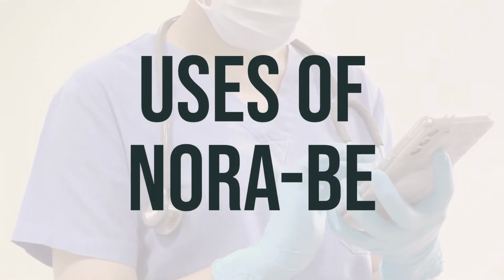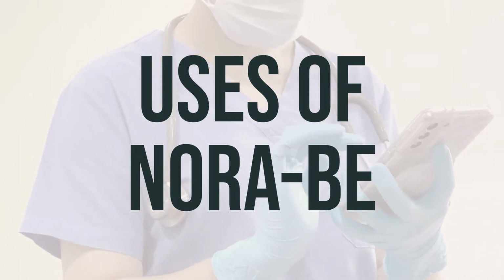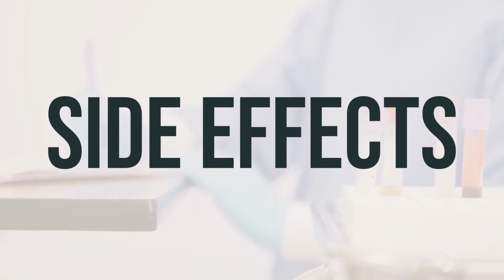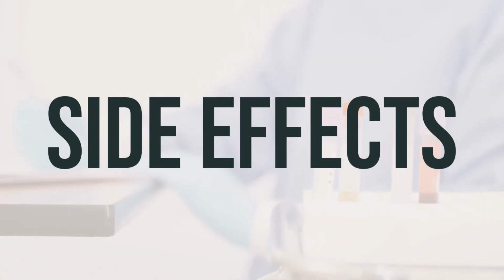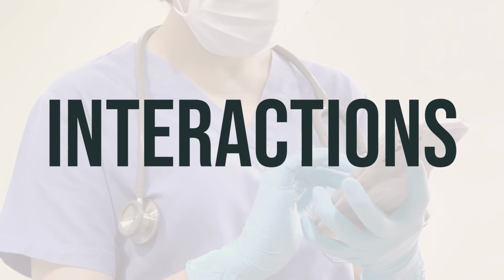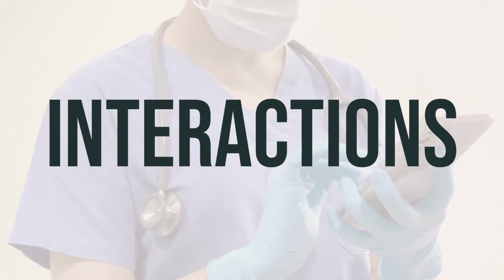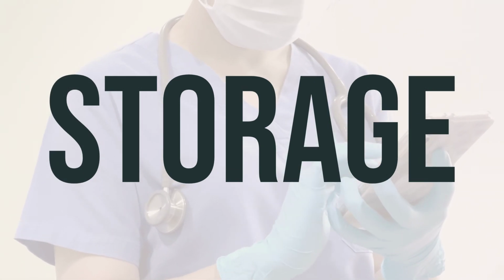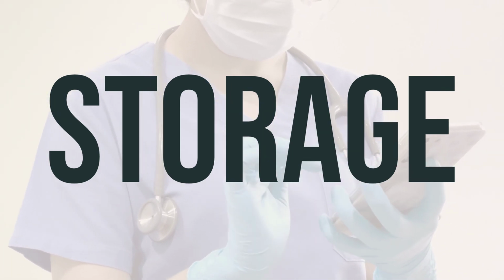How to use Nora-Be - Explain Uses,Side Effects,Interactions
Nora-Be is a medication used to prevent pregnancy and is often called the "mini-pill" because it does not contain any estrogen. It contains a hormone called norethindrone, which prevents pregnancy. This "mini-pill" is more effective than some other methods of birth control, like condoms or diaphragms, but it is less effective than combination hormone birth control because it does not consistently prevent ovulation. It is usually used by women who cannot take estrogen. To reduce the risk of pregnancy, it is important to take this medication exactly as prescribed. It does not protect against sexually transmitted diseases. The daily dosage is one tablet at the same time every day, and it is best to take it at a consistent time to help with effectiveness.
ecf2